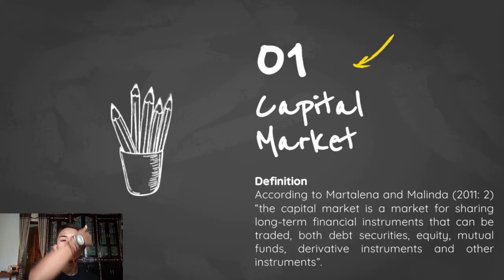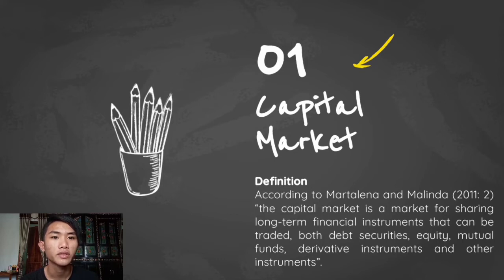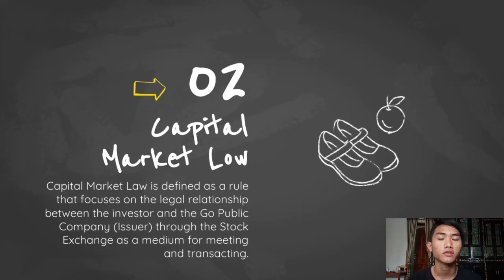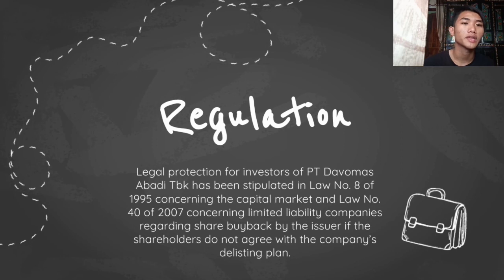Capital Market Low || Fajar Hidayat_190321100052_HEB-A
Source :

Saputra, S. A. S., & Budiharto, P. P. (2016). Perlindungan Hukum terhadap Investor Atas Diberlakukannya Forced Delisting oleh Bursa Efek Indonesia (Studi Kasus PT Davomas Abadi Tbk). Diponegoro Law Journal, 5(3), 1-18.

Muklis, F. (2016). Perkembangan dan tantangan pasar modal Indonesia. Al-Masraf: Jurnal Lembaga Keuangan dan Perbankan, 1(1), 65-76.